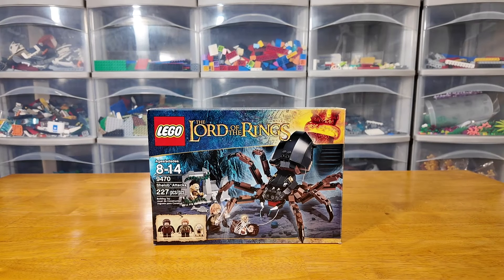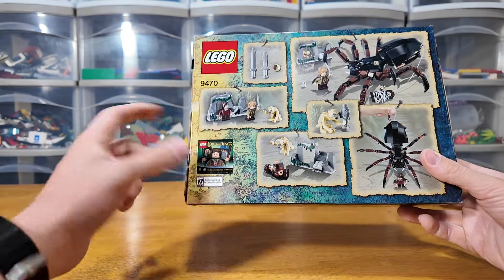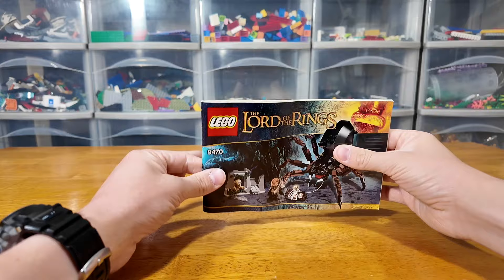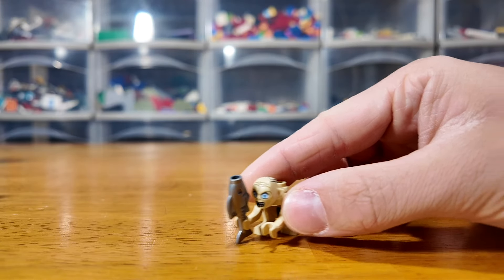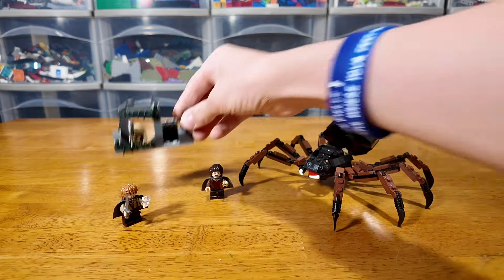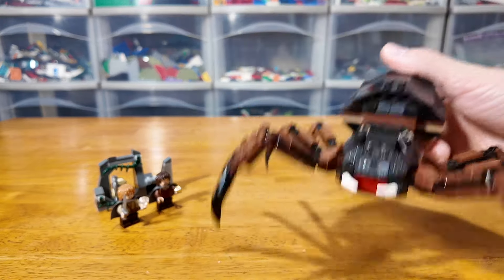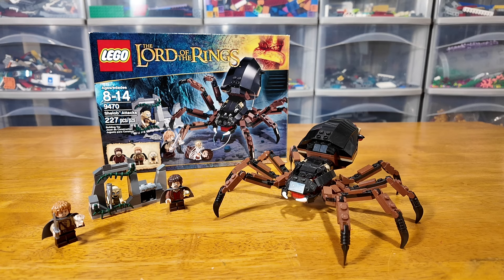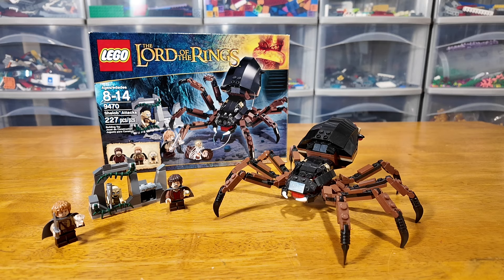Lego Shelob Attacks Review - 9470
A review of this super cool LOTR Set!